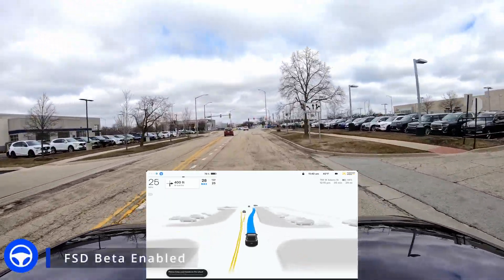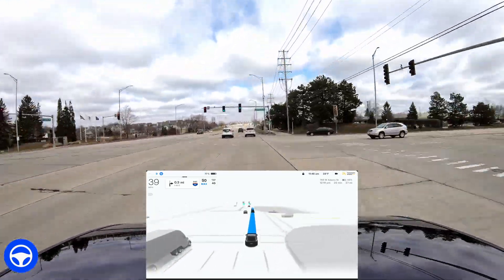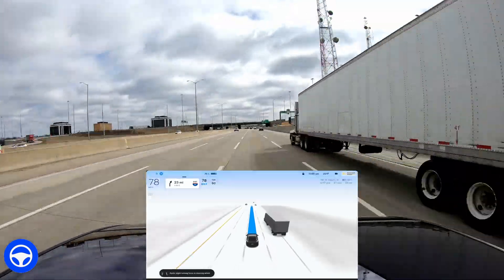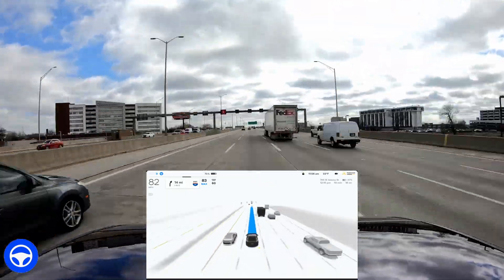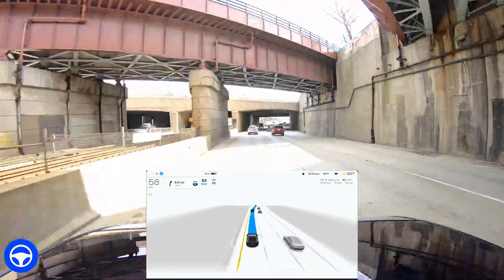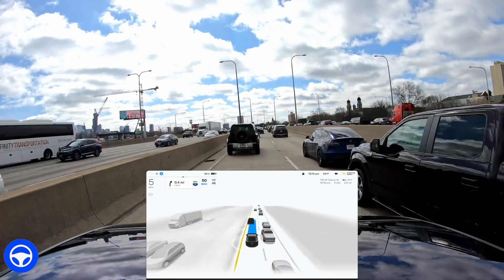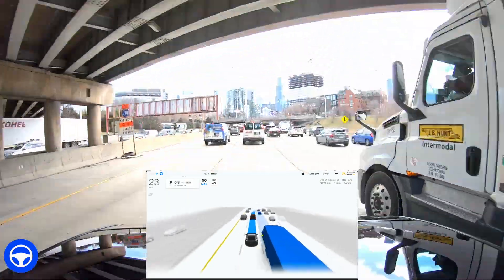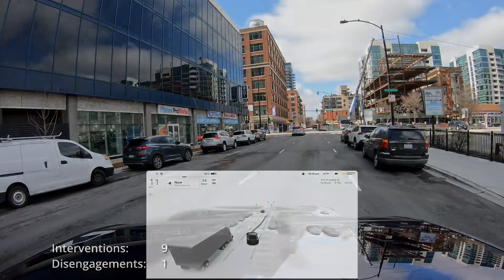FSD Beta v11 and BUSY Highway Driving - 3 Major Points to Know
This video was filmed on March 17th 2023 using FSD Beta 11.3.1 - v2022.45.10

My Build & Info:
-Location: Chicago area - Northwest Suburbs
-Vehicle: 2019 Tesla Model 3 Long Range, Rear Wheel Drive
-S/W Status: Full Self-Driving Beta enabled, No Premium Connectivity